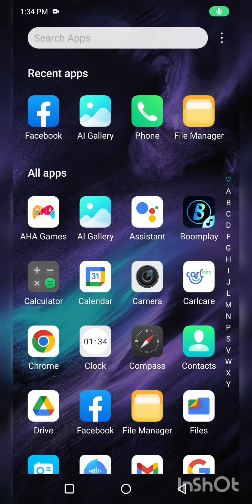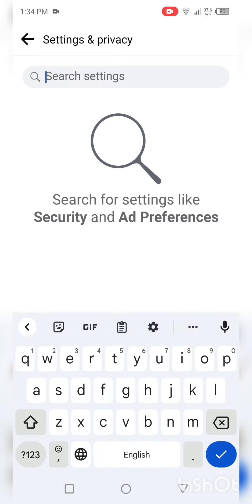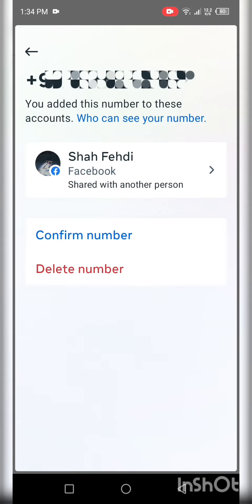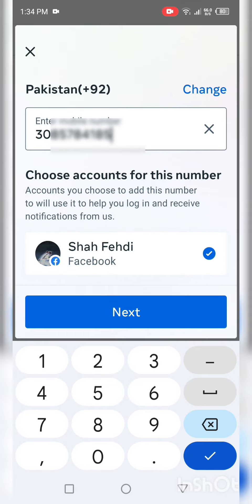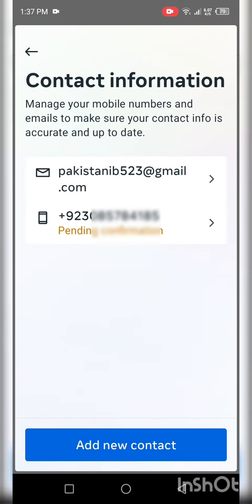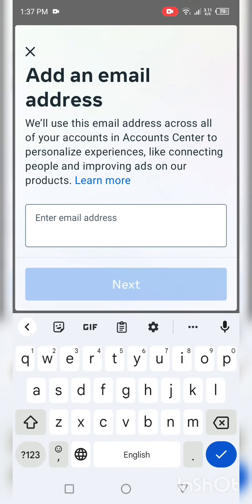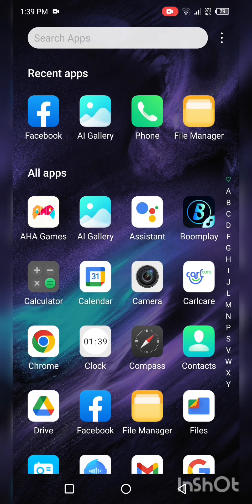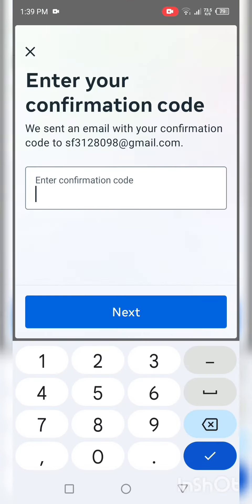how to change Facebook number. and email. |. Facebook ka password or email change kase kary